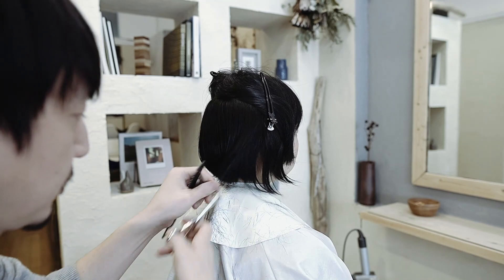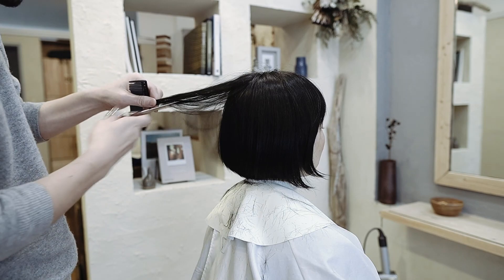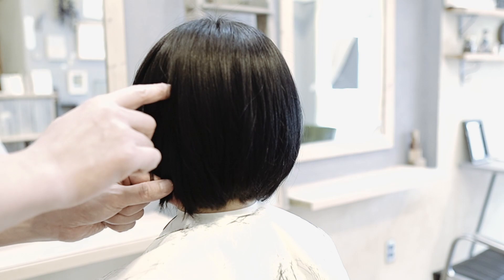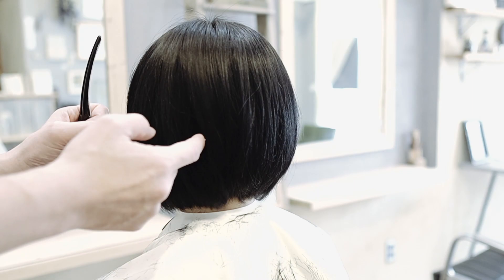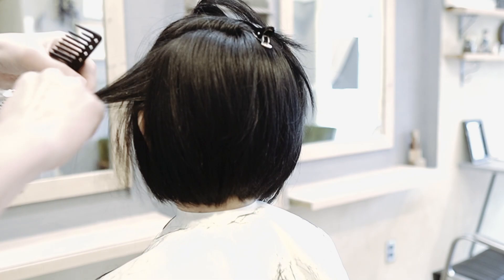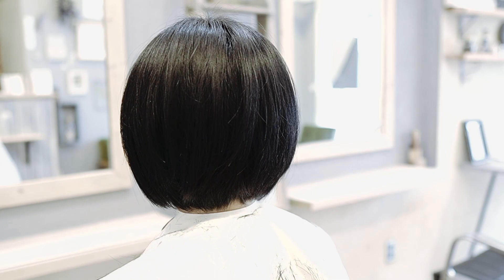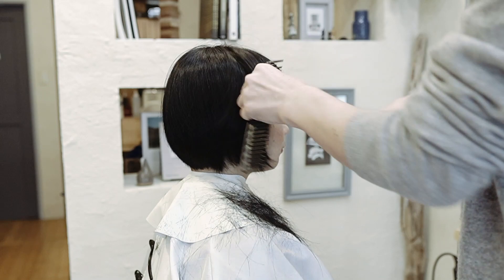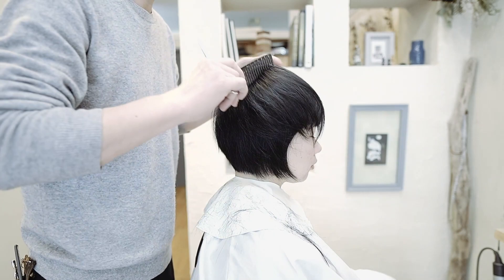一人営業 サロンワーク エフィラージュカット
一人で営業してるヘアサロンの
サロンワークでのカットの様子を。

こんな感じで、エフィラージュカットをしています。

エフィラージュカットとは、フランス式ドライカットです。

Vlog 017

美容師、デザイナー、フォトグラファー、ヘアサロンとコラボした本屋
DIＹナビゲーター、茶人などを
やっております。

男性着物を広める活動もしています。

kleine_books

Vlogで使用しているカメラや機材

Vlog Camera —

SONY α7RIII

SONY α6400

Lens :

Sony Zeiss Distagon T* FE 35mm F1.4 ZA

Sony Zeiss Planar T* FE 50mm F1.4 ZA

SIGMA 16mm F1.4 DC DN

Vlog Mic —

RODE Video Mic Pro

RODE Filmmaker Kit ワイヤレスマイクキット